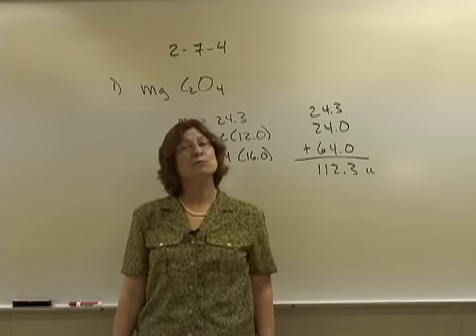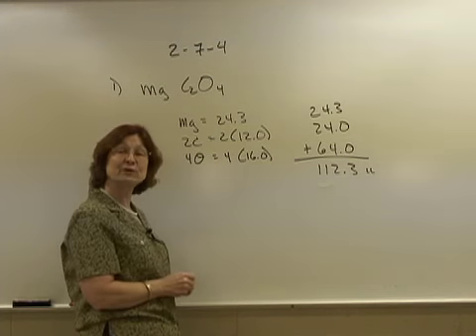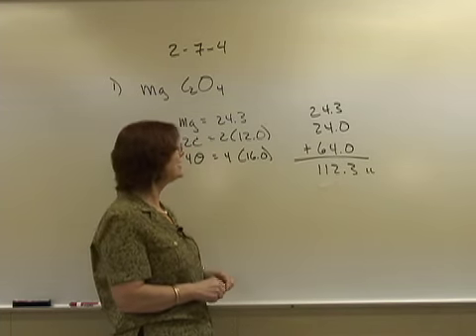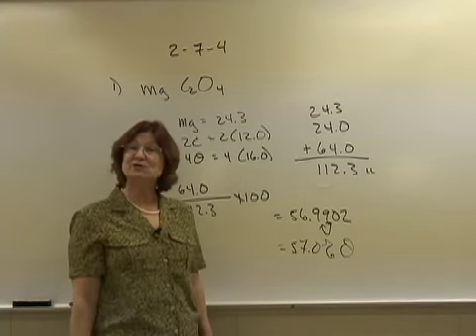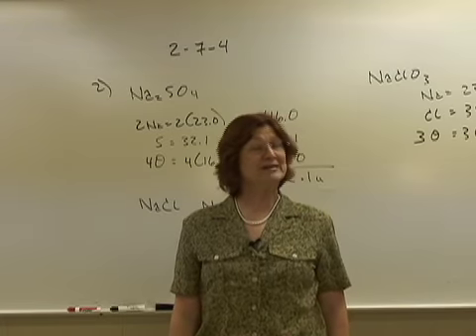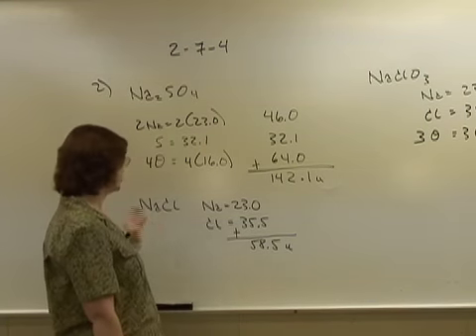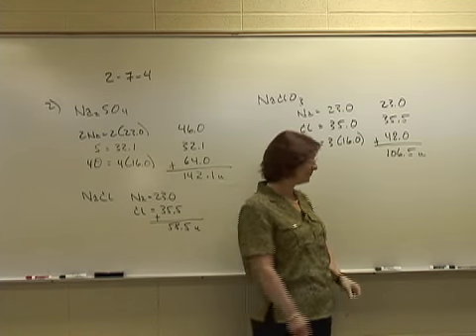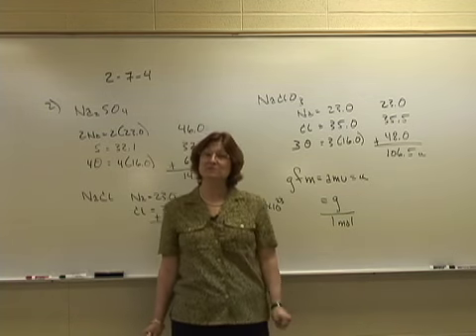2-7-4 Quarter 2 Week 7 Day 4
Percent composition, formula mass